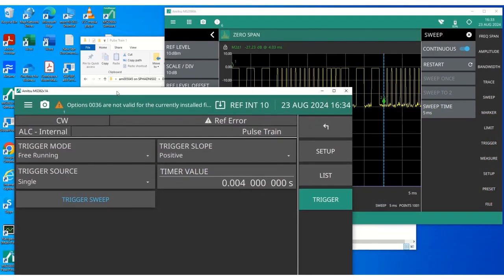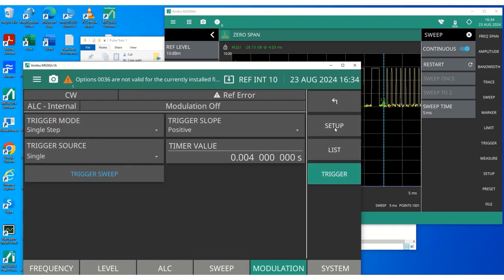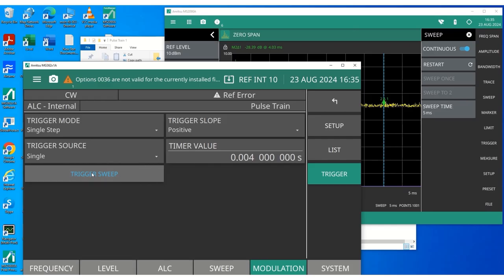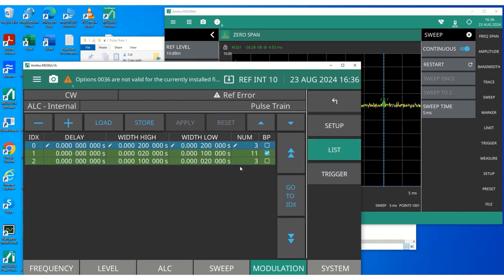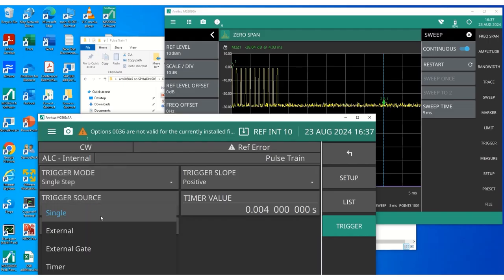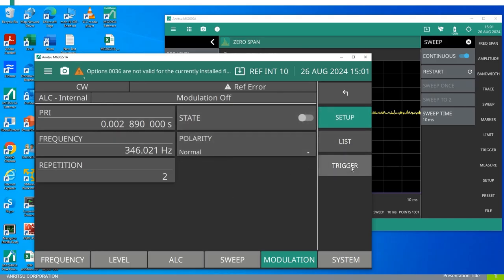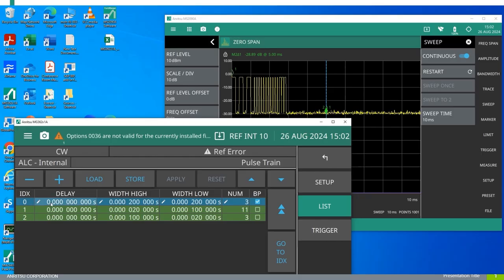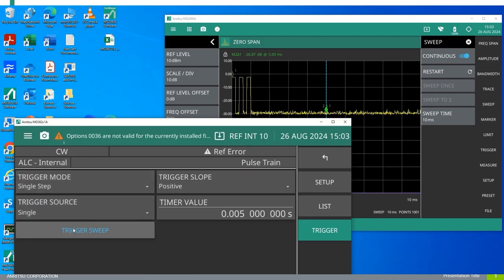Rubidium MG362x1A Pulse Train Triggering, Option 25 Part 2 of 4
비주기적 및 주기적 펄스 패턴 생성